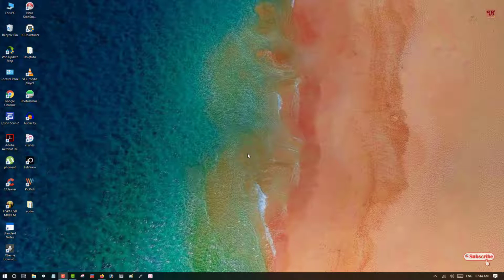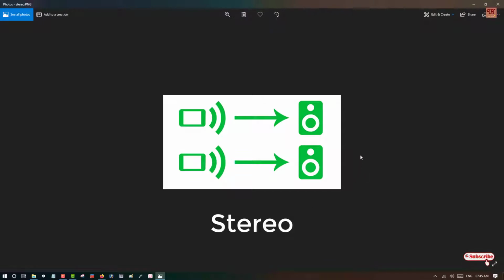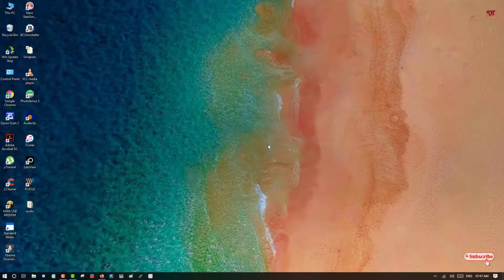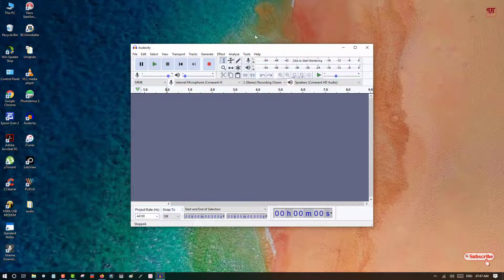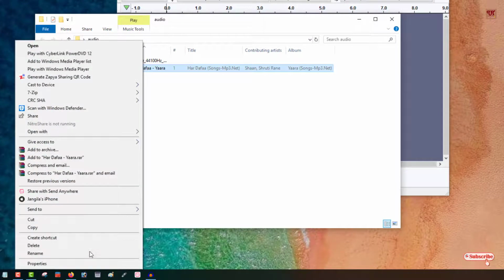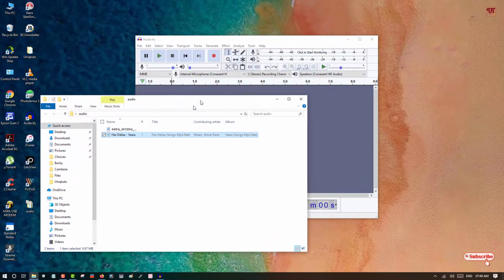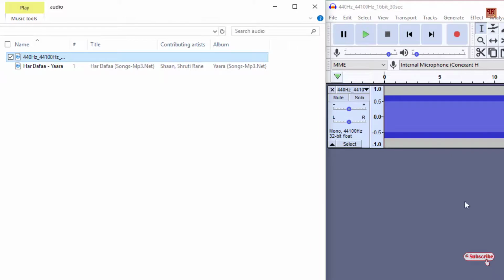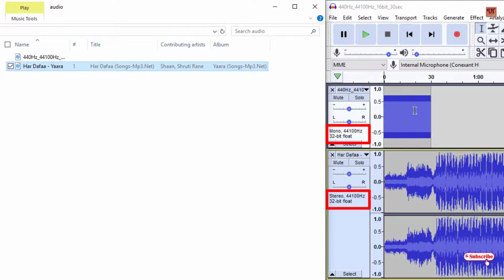How to find out if the Audio file is Stereo or Mono using any Computer ?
This video tutorial is all about How to find out if the Audio file is Stereo or Mono using any Computer.